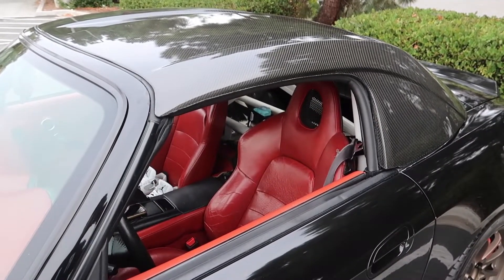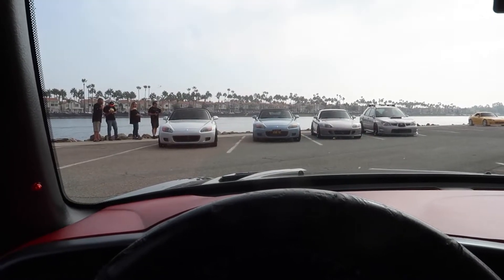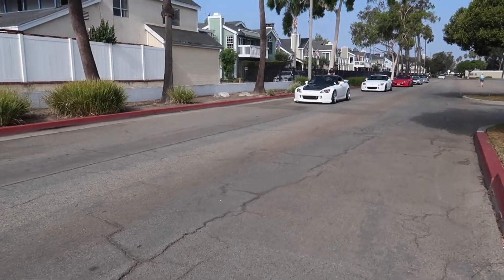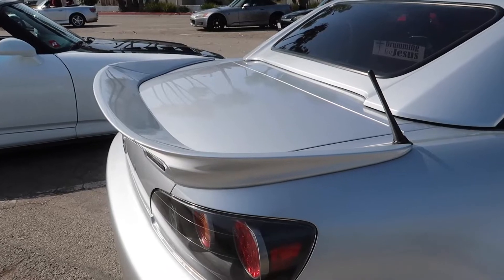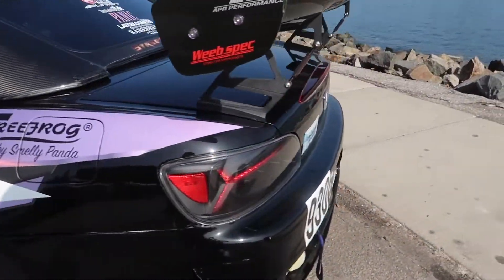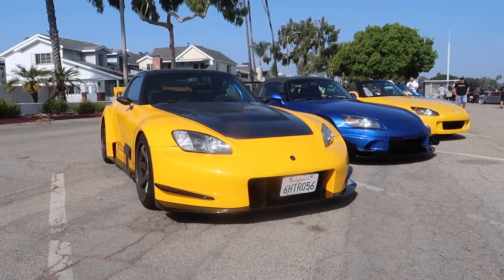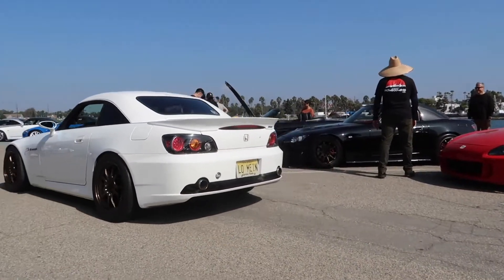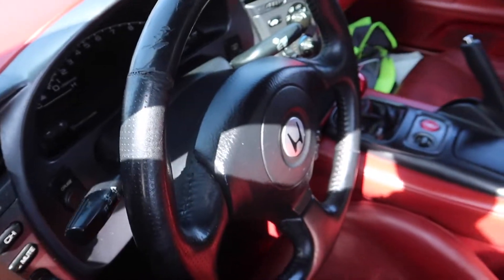HONDA S2000 CAR MEET!!!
Which one was your favorite and why??

Instagram ~ @ChinoCarson
Tiktok ~ @ChinoCarson